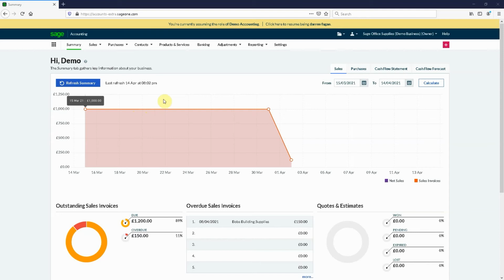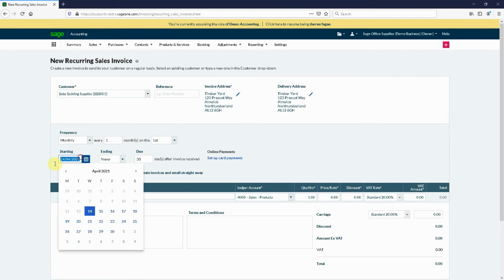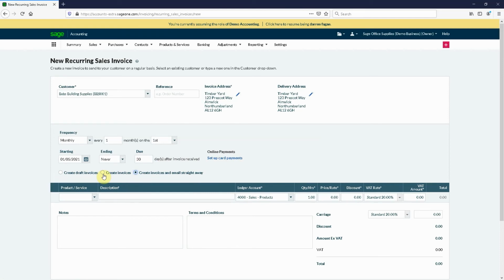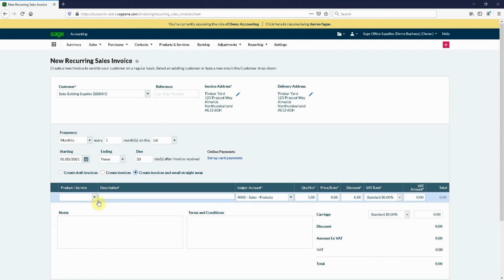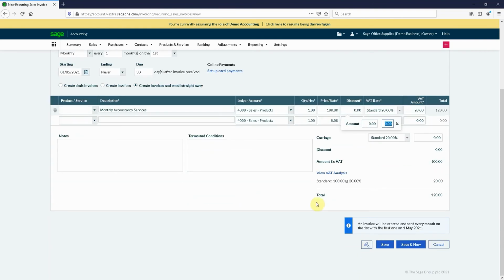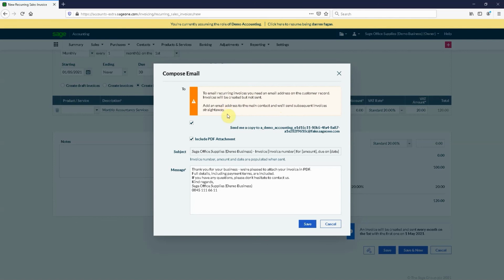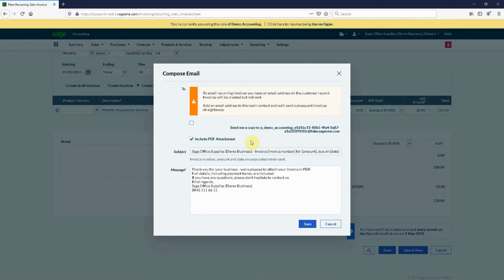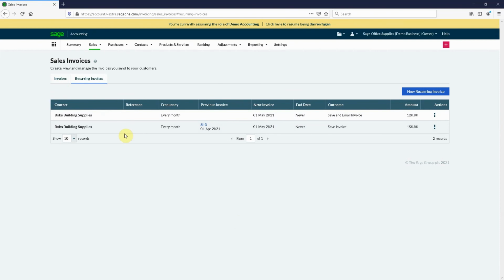Sage Business Cloud - Learn How To Create Recurring Sales Invoices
Learn How To Create Recurring Sales Invoices in Sage Business Cloud

Automating your sales process by creating recurring invoices could never be easier in Sage Business Cloud